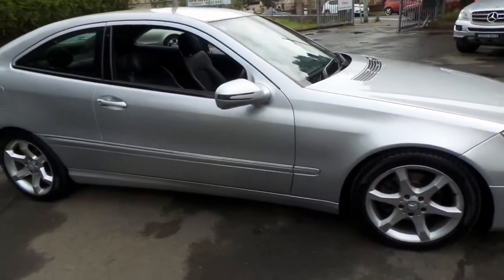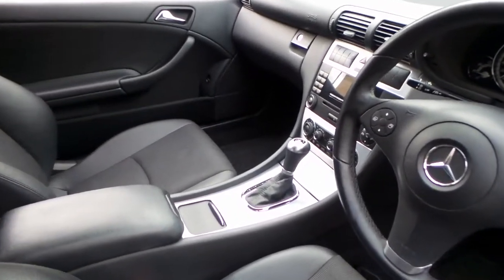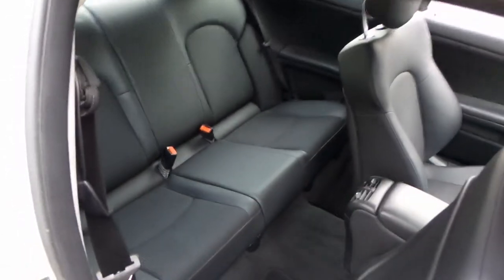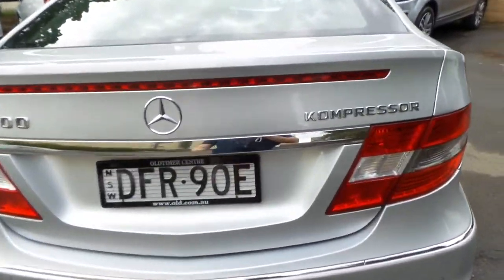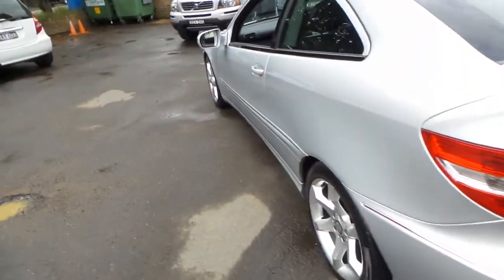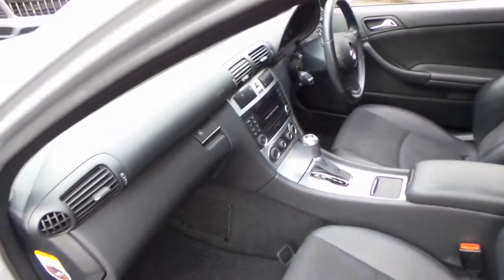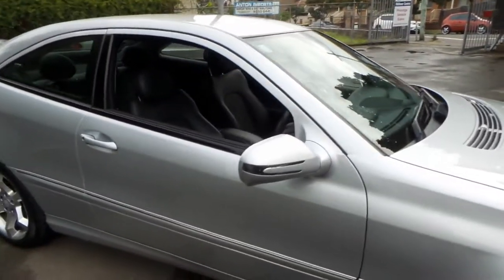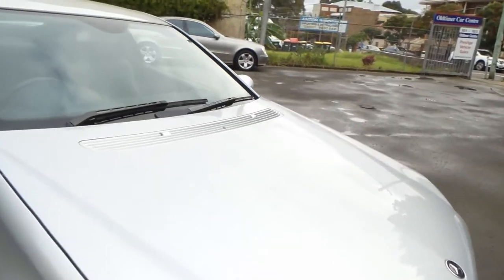2008 Mercedes Benz CLC200 Kompressor Evolution